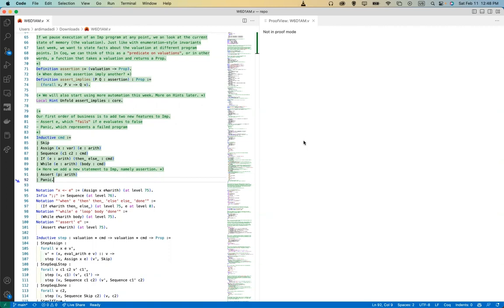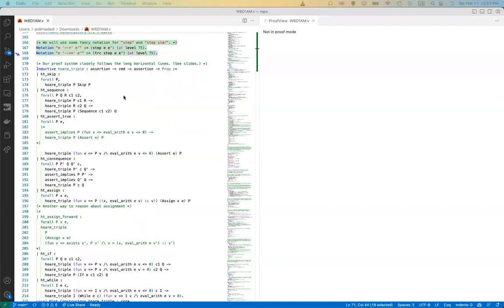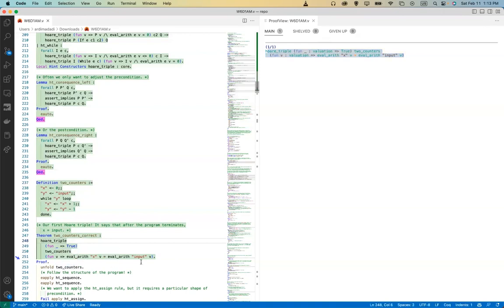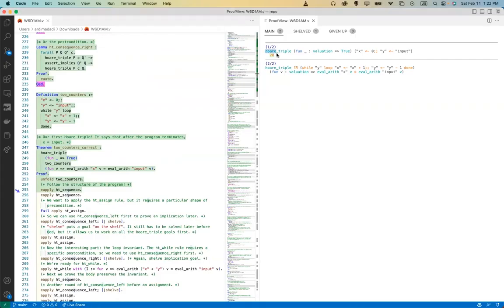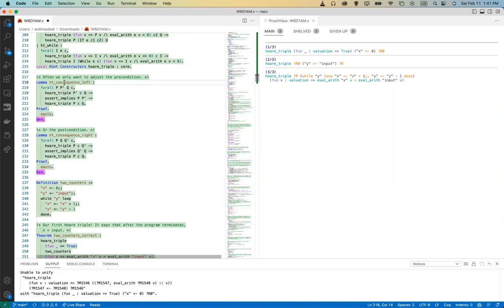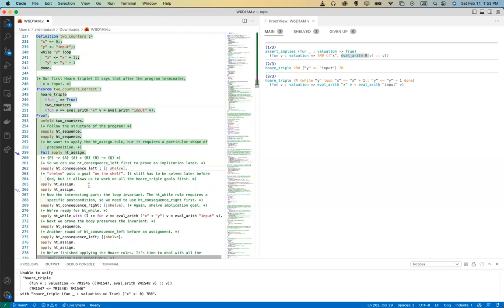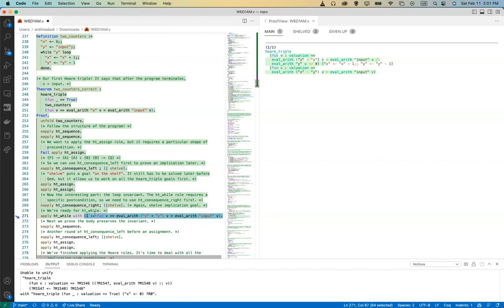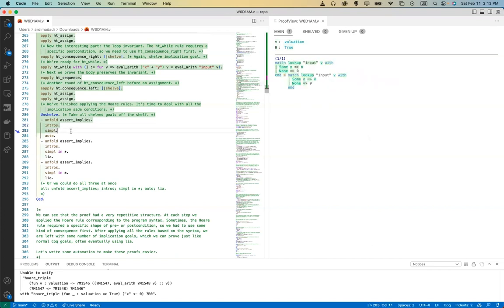Hoare Logic in COQ